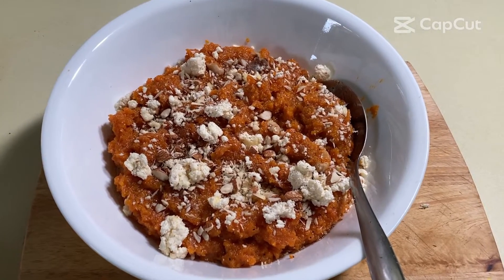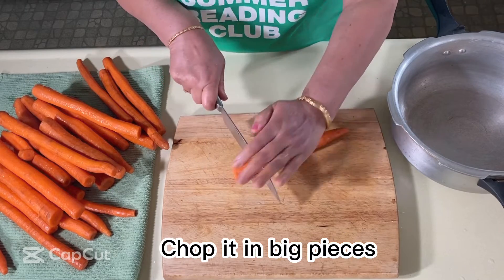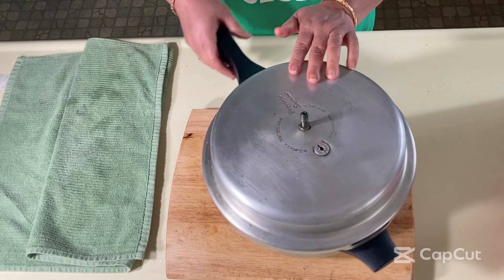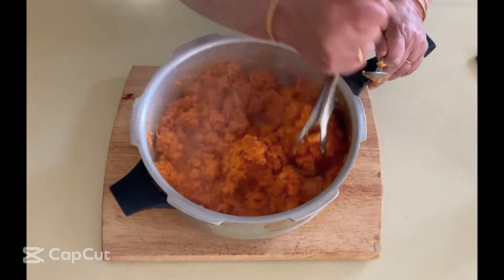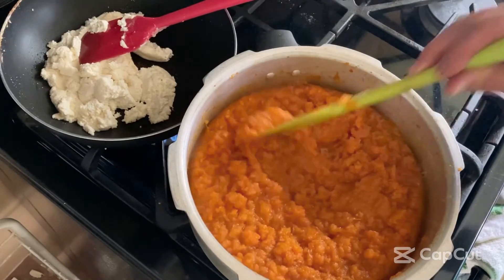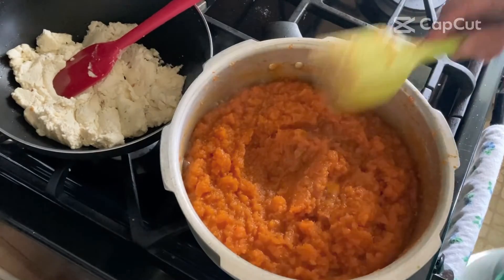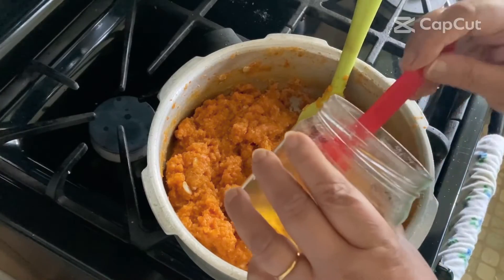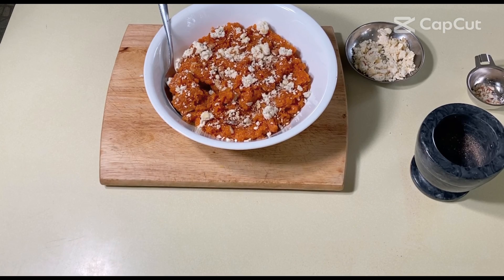Gajar ka Halwa/Carrot Halwa winter special homemade dessert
Gajar ka Halwa/Carrot Halwa winter special homemade dessert @ The Messy Kitchen.
Gajar ka halwa which is made out of carrots is a classic dessert of India. In winter when carrots are plentiful and juicy everyone enjoys making, eating and serving this halwa.
It is also rich in fiber.

To make the halwa carrots are grated. But in this video I have shown a short cut so watch the video to save some time and effort.

Also cleaning the carrots well is very important. Since they grow underground , may have some dirt clinging on to them. So scraping well is required.

The halwa also has mawa or khoya which is boiled over milk to reduce the water contain and then added to the halwa to make it rich and tasty. If you  want the recipe for homemade khoya or mava please comment.

Ingredients-
4 pounds carrots
3 cups granulated sugar
1/2 cup ghee or clarified butter
1 cup milk
1 teaspoon freshly ground cardamom powder
1/2 cup cashew pieces and some more for garnish
1 pound khoya or mawa preferably fresh or homemade
00:00 Introduction
00:45 Cleaning and scrapping the carrots
1:35 washing it
1:50 chopping carrots
2:20 adding milk for cooking in pressure cooker
3:15 checking if it cooked well
3:50 mashing
5:40 adding sugar 2 cups first
7:00 third cup sugar added
8:30 adding khoya and cashews
Please click on the following link for my other sweet recipe- Balushahi